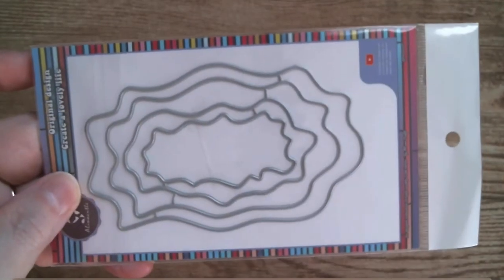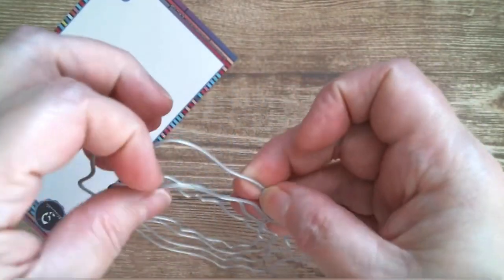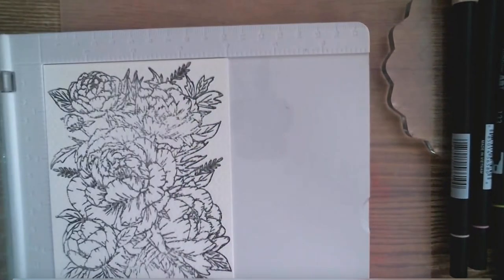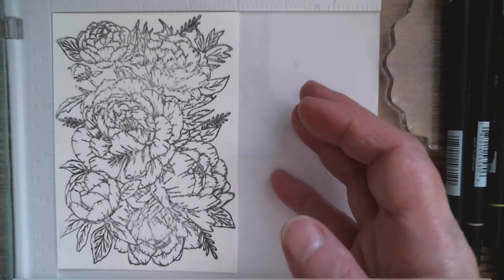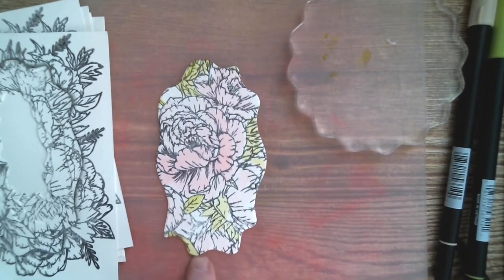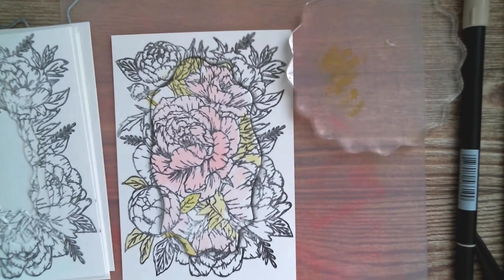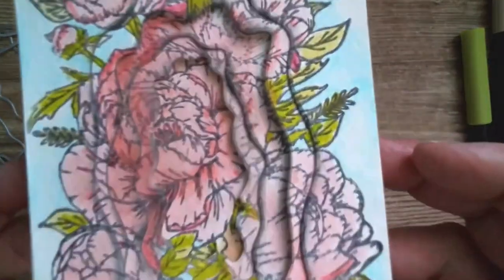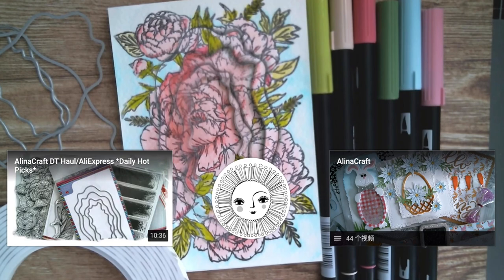Basic Nesting Frames Dies & Background Clear Stamps Techniques @Craft Eccentricity- Alinacutle®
Find us on AMAZON and ALIEXPRESS by brand name - Alinacutle
AMAZON SHOP

If you are ALIEXPRESS affiliate group member and get affiliate income, here maybe good news for you.Our ALIEXPESS store have been signed up for affiliate incomes ,If any people click the links which you post on your social account to place order in my store, you will get sales commission 3-8%,the paying is very well!

The products used in this video:

Our ne release
Nesting frame die
Peony Background stamps
double sided tapes
foam double sided tape

Peony Background stamps
double sided tapes

You enjoy each moment of crafting, AlinaCraft provide original designs & create a lovely life with you!